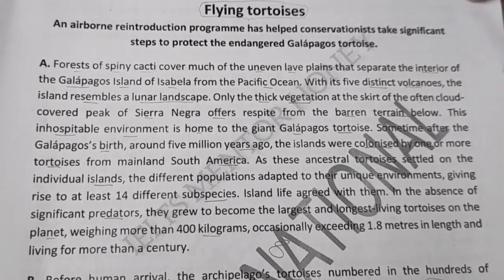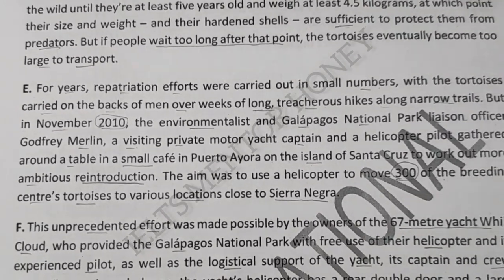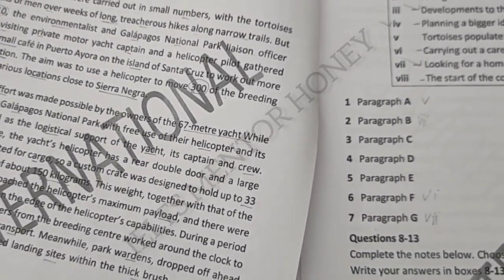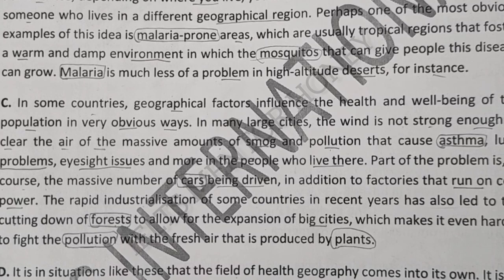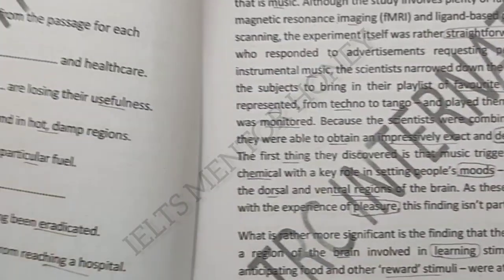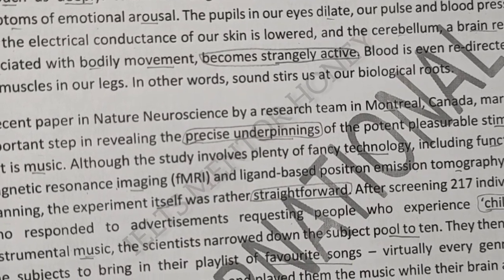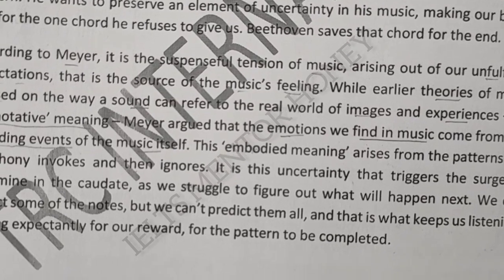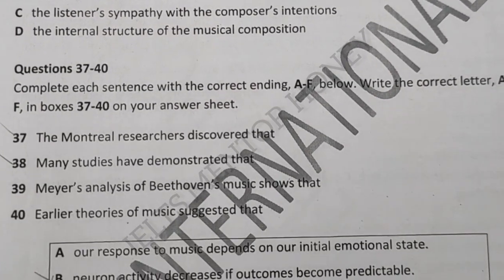How to Solve Ielts Reading Test | IELTS Reading tips & tricks | 7 July Ielts Exam Prediction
How i got 9 Bands In Reading | IELTS Reading tips & tricks | 7 July 2022 Ielts Exam Prediction

7 July Writing Task 2 Prediction | Recently Asked Cue Cards | 25 June Listening And Reading Answers

ielts reading tips and tricks for true false not given only
ielts reading tips by asad yaqub
ielts reading tips by raman sharma
ielts reading tips and tricks for list of headings
ielts reading fill in the blanks tips asad yaqub
how to download makkar ielts speaking pdf 2022 may to August
25 June 2022 ielts exam prediction
25 June Ielts Exam writing task leaked
25 June Ielts exam listening Prediction
25 June Ielts exam last prediction
25 June Ielts exam writing task 2 topics
25 June Ielts exam cue cards
25 June Ielts exam reading passages
25 June Ielts exam writing Prediction
25  June Ielts exam Review
25 June Ielts exam morning slot review
25 June may Ielts exam evening slot review
25 June Ielts exam morning slot answers
25 June Ielts exam evening slot answers
25 June Ielts exam listening answers
25 June Ielts exam reading answers
25 June ielts exam prediction
7 July Ielts Exam writing task leaked
7 July Ielts exam listening Prediction
7 July Ielts exam last prediction
7 July Ielts exam writing task 2 topics
7 July Ielts exam cue cards
7 July Ielts exam reading passages
7 July Ielts exam writing Prediction
7 July Ielts exam Review
7 July Ielts exam morning slot review
7 July may Ielts exam evening slot review
7 July Ielts exam morning slot answers
7 July Ielts exam evening slot answers
7 July Ielts exam listening answers
7 July Ielts exam reading answers
7 July 2022 Ielts Exam Prediction
9 July 2022 Ielts Exam Prediction
16 July 2022 Ielts Exam Prediction
23 July 2022 Ielts Exam Prediction
7 july ielts exam prediction
9 july ielts exam prediction
16 july ielts exam prediction
23 july ielts exam prediction
ielts mentor honey